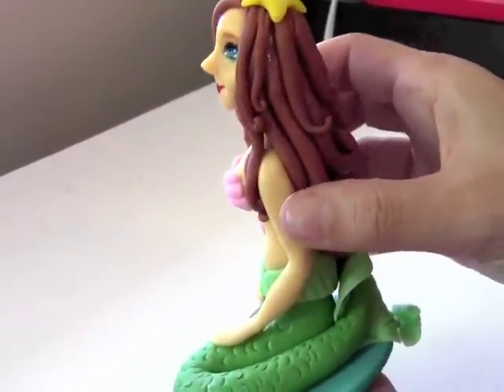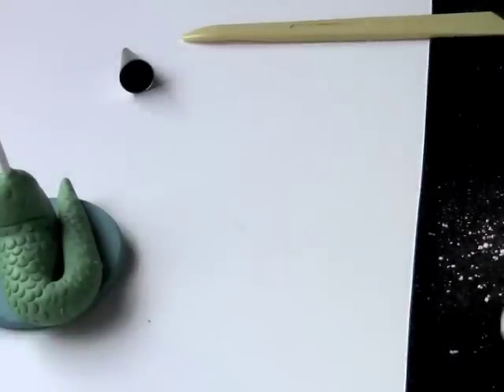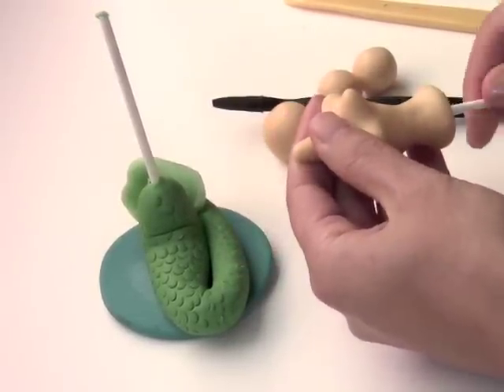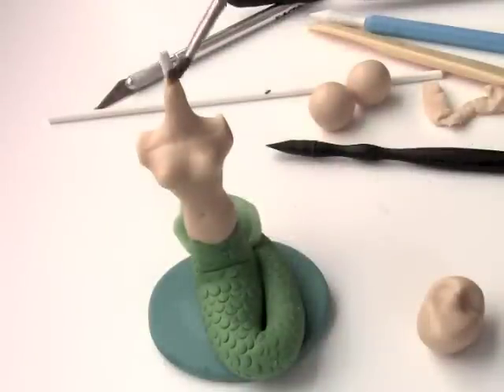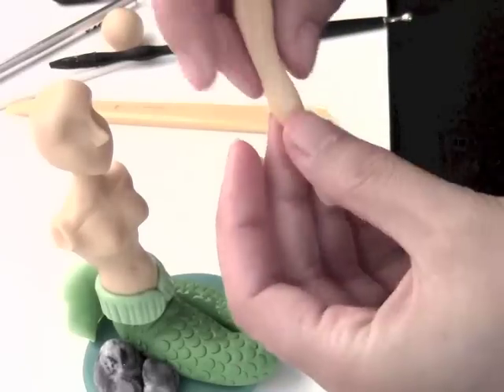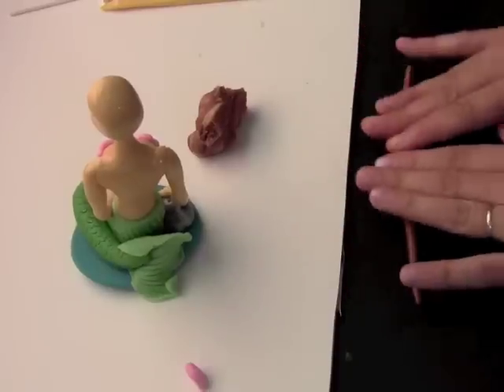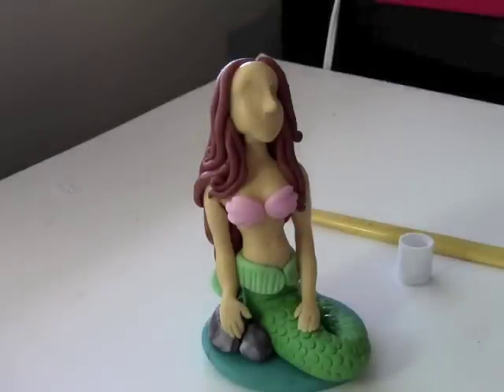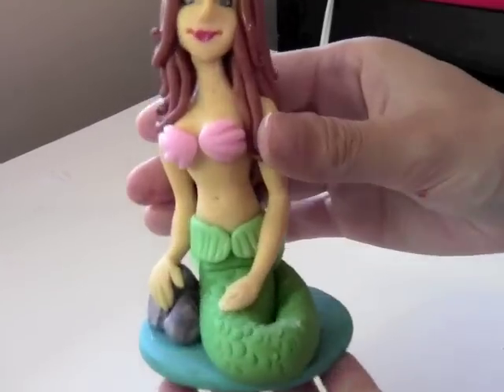How to make a mermaid cake topper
How to make a fondant mermaid topper for a cake. FAQ: I use homemade marshmallow fondant with a little wilton fondant added in for pliability and tylose powder to harden my fondant. I use Americolor food coloring to colorize the white fondant to the colors I want. I use gum glue which is water and tylose powder combined together to attach pieces together. I made this topper over a period of two days so plan your time accordingly if you use this tutorial.

Tylose  powder (can be ordered online or from a cake supply store)
Food coloring
small paint brushes for detail work
lollipop stick
modeling tools (ball tool etc)
Peony flower cutter (optional)
Patience :)